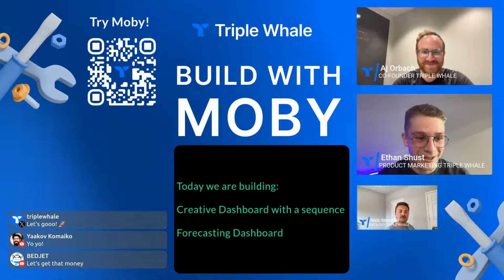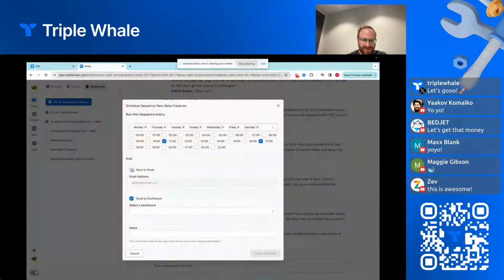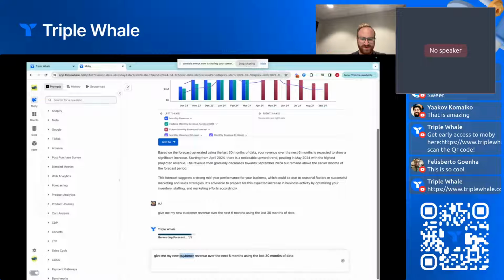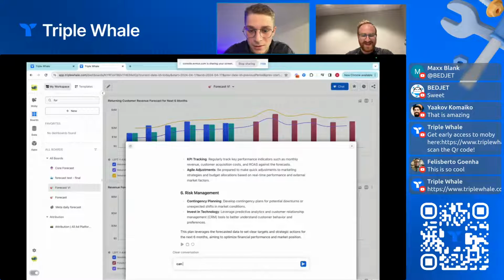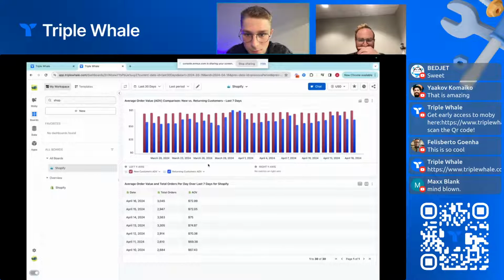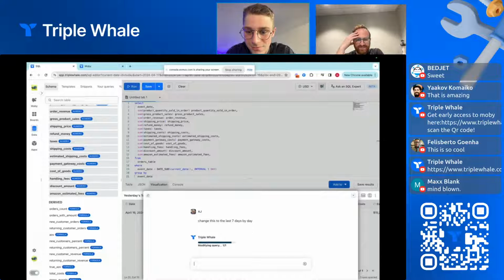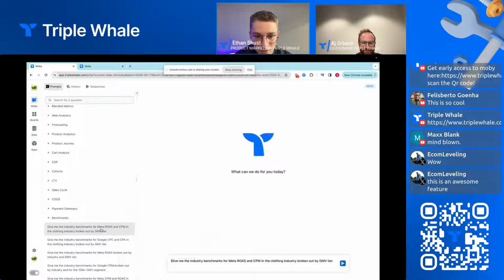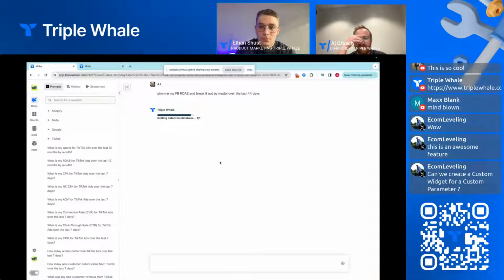Building with Moby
The weekly livestream where Aj and the team solve real business problems with the next generation of Triple Whale. Tune in to see the future of data analysis, LIVE.